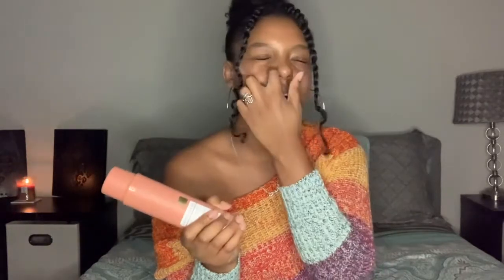Natural Hair Product HAUL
OUR HAIR IS OUR CROWN! I’M SO GLAD YALL ARE ON THIS JOURNEY WITH ME TO HEALTHIER HAIR!

Wessup! Wessup! In today’s video I will be sharing with you the hair products that I bought with my own coins honey!  Issa HAUL!

Products mentioned:
1) Shea Moisture|Manuka Honey& Mafura Oil| Intensive Hydration Shampoo
2) Shea Moisture|Manuka Honey& Mafura Oil| Intensive Hydration Hair Masque
3) Shea Moisture| Jamaican Black Castor Oil| Strengthen &Restore Leave-In Conditioner
4) Adama| 15 Plastic Caps Clear
5) Scunci| Sincerely Jules| 3-Count Silk Scrunchies
6) Scunci| 6-Count Headwraps
7) Doo Gro| Mega Thick| Hair Vitalizer
8) Kristin Ess| Curl Defining Jelly
9) Kristin Ess| Curl Repair Mask
10) Kristin Ess| Curl Shampoo
11) Kristin Ess| Curl Leave-In Cream
12) Batiste| Clean& Classic: Original| Dry Shampoo